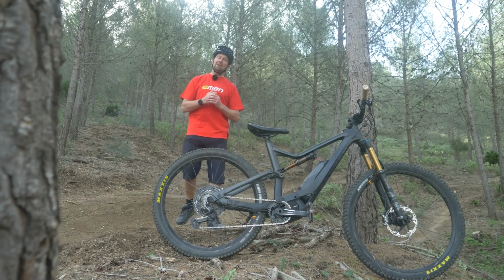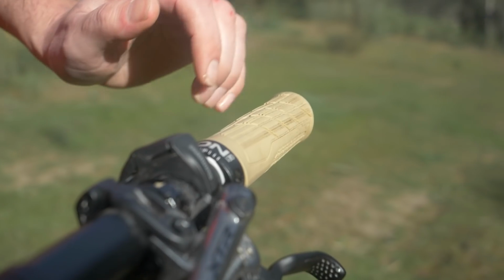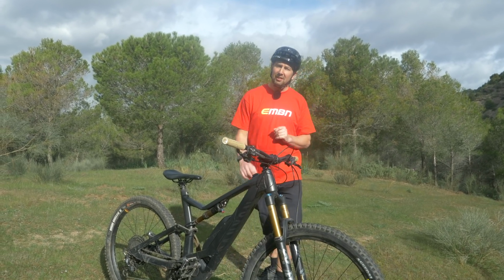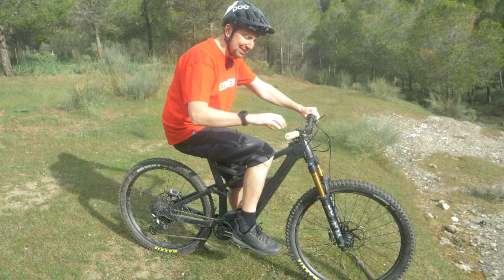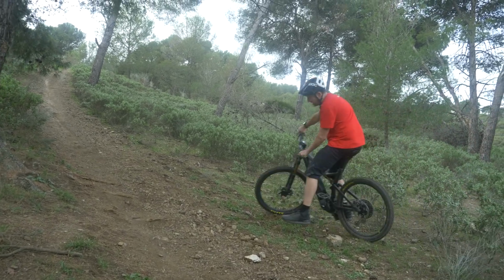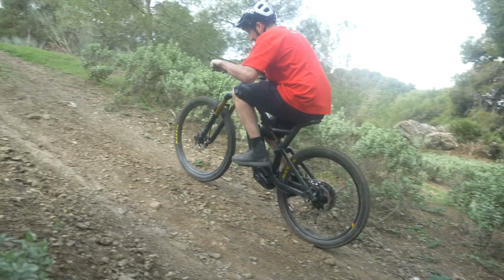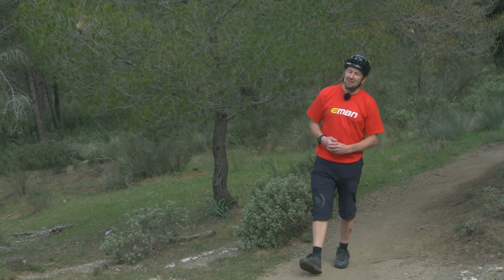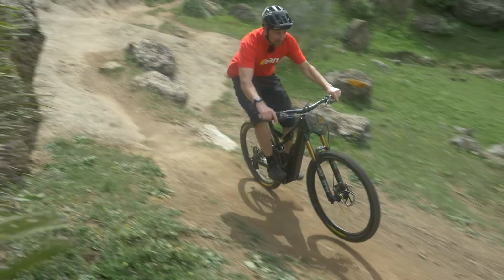5 Common Body Position Mistakes To Avoid When Riding EMTB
Having the correct body position when riding is critical to get the most out of your e-bike. In this video, Chris gives you some top tips on how to tackle even the steepest of climbs! We also take a look at body position when descending, jumping and cornering. We show classic mistakes and how to avoid them!

Do you struggle with any of these? Did we miss any mistakes or tips? Let us know 👇

If you'd like to contribute captions and video info in your language, here's the link 👍

Part of the Game (Instrumental Version) - Velveteen copy
Make Me Feel like You're Here Again (Instrumental Version) - Wellmess
Tumbleweed - Tigerblood Jewel
First Night - Dylan Sitts
Sunkissed - Daniel Fridell
Whip Whoosh 4 - SFX Producer

- The know-how…
- The skills…
- The tech…
- The inspiration…